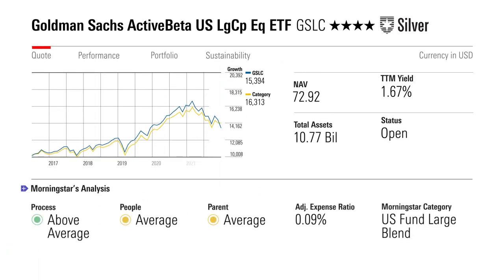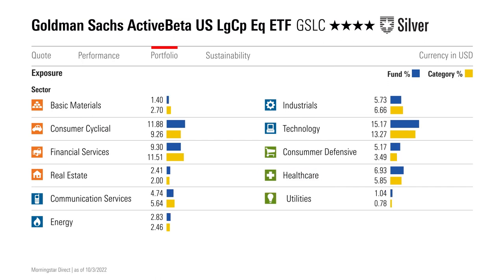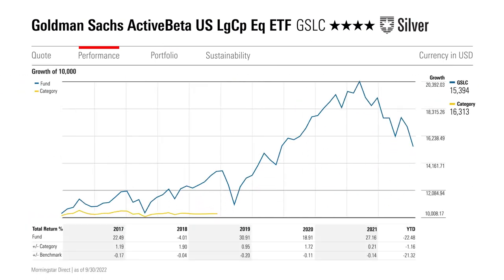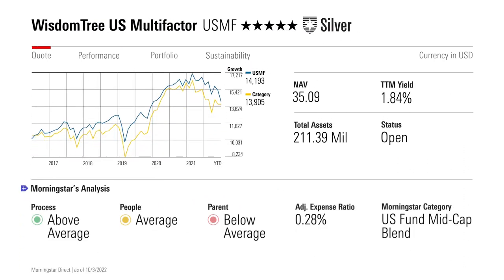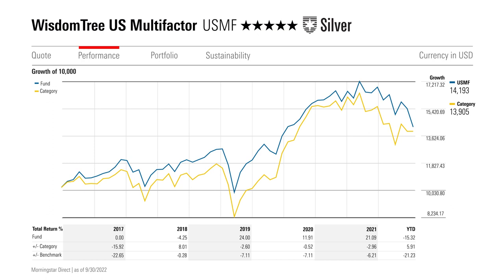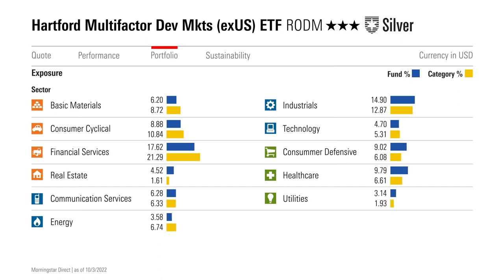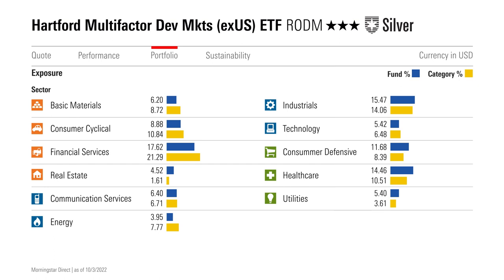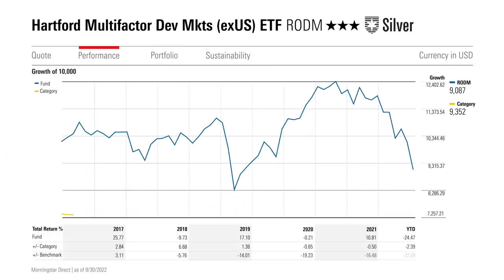3 Stellar Multifactor ETFs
0:00 Introduction
1:10 Goldman Sachs ActiveBeta U.S. Large Cap Equity ETF (GSLC)
2:37 WisdomTree U.S. Multifactor ETF (USMF)
4:00 Hartford Multifactor Developed Markets (ex-US) ETF (RODM)

Learn more about these exchange-traded funds.

What to watch from Morningstar.

Read what our team is writing.

Stocks and Bonds Lock in July Gains, but ETF Investors Play It Safe